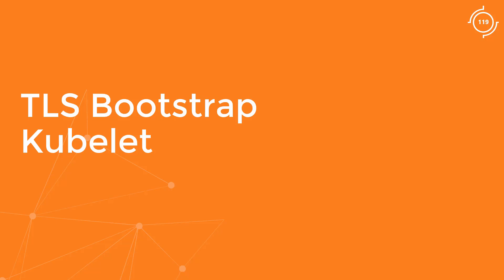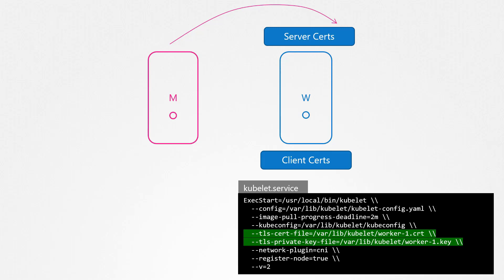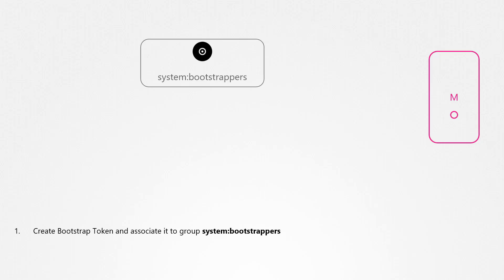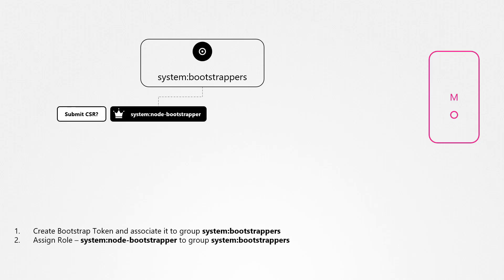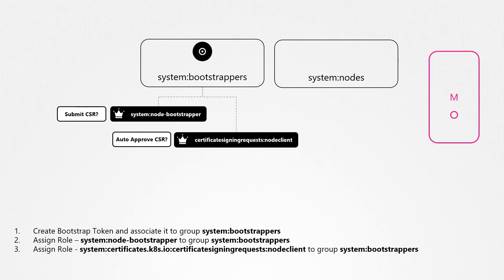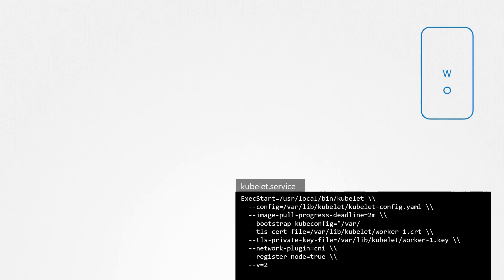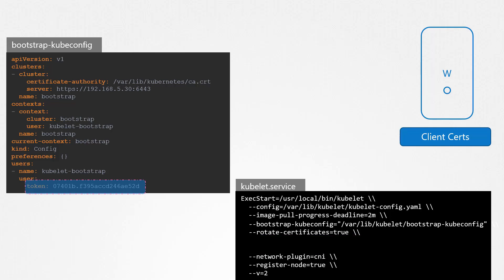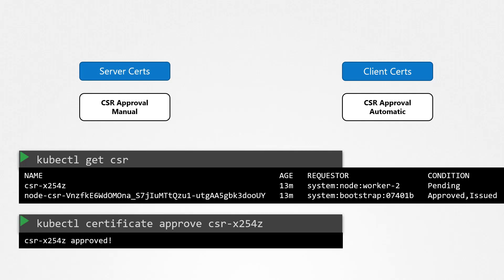Install Kubernetes from Scratch [13] - TLS Bootstrap Kubelet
All the instructions required to deploy this cluster is recorded in the github repository

In this demo we look at TLS bootstrapping a worker node. The worker-2 node in our case.

To enable TLS bootstrapping feature you must meet two pre-requisites. The first is to have the "enable bootstrap token auth" option set to true on the kube-api server. We can check this by running ps aux command and looking at the kube-api server process. We see that it is enabled in our case.

The next is for the controller manager to have the cluster signing certificate and key. Again we use the ps command to list the controller-manager and we see its working. Once done, proceed with the bootstrapping process.

On the worker node, download the required binaries for kubelet, kube-proxy and kubectl utility.

Then create the rquired directory structures and then move the binaries to the bin directory. Finally move the CA certificate in place. Note that we do not have the kubelet certificate generated in this case.

As discussed in the previous lecture, we must create bootstrap token to be used by the kubelet. Do this by creating a bootstrap token secret object.

Then authorize the bearer of that token , the worker nodes, permission to create CSR. For this we create a cluster role binding object. We can do this in two ways, either by create a YAML definition file, the declarative way or with a single command, the imperative way. We will follow the imperative approach.

Next Authorize the worker to approve the CSR by creating another cluster role binding.

And finally authorize the worker to renew CSR by itself.

We then configure the kubelet to bootstrap. Earlier for worker-1 remember we created a kubeconfig file with the certificates we created? Well, we don't have certificates for worker-2. So  we don't create a kubeconfig file. Instead we create a bootstrap kubeconfig file with the bootstrap token we created. Again you can do this with 4 individual commands, the commands that we saw earlier in this course, or you can just create the bootstrap kubeconfig file maually.  It’s the same thing. We then create the kubelet config file which has information about the environment.

And finally we configure the kubelet service itself. We specify the bootstrap kubeconfig instead of kubeconfig.

Before starting the service remember to configure kube-proxy as well. Kube-proxy is configured as usual.

Once done, reload, enable and start the services. Verify the state of the kubelet service. Ensure its active.

Let us now check the status of CSRs on the mater. The client certificates used by kubelet to access the api server gets approved automatically. However you can see the one for the kubelet-server is in a pending state.

Run the kubectl certificate approve command to approve it.

Verify the state of the nodes by running the kubectl get nodes command.

We have successfully joined the worker node to the cluster.